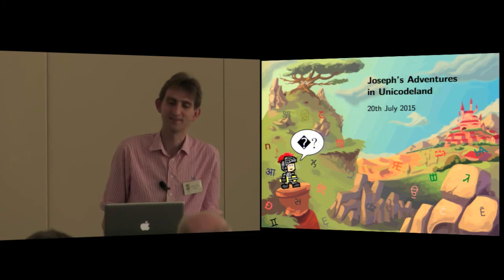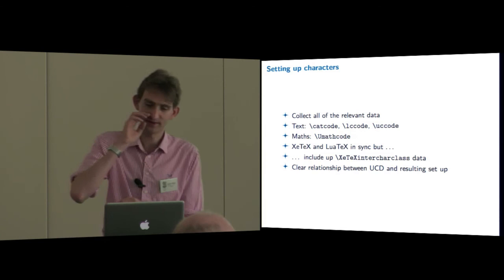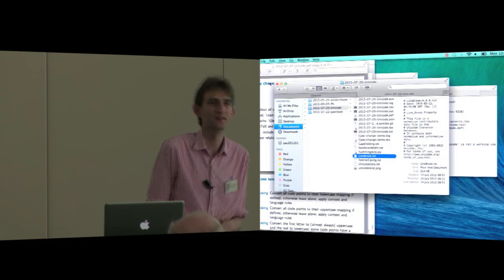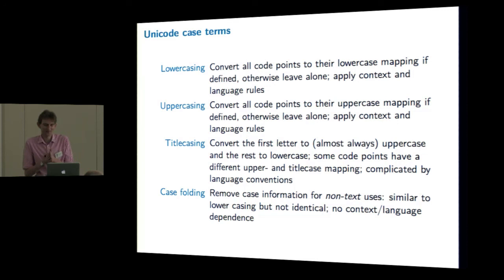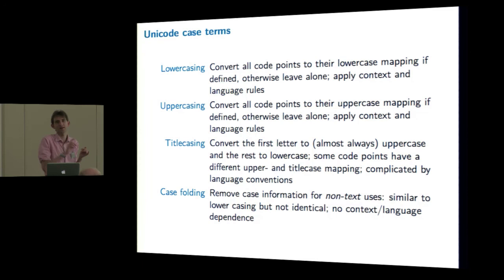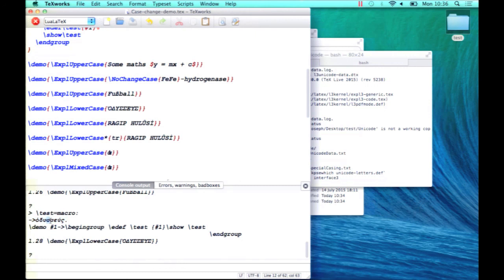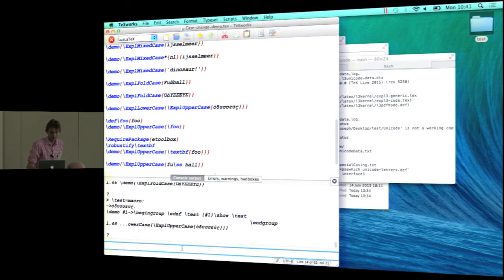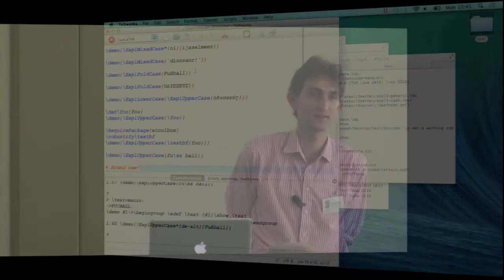XeTeX and LuaTeX: Getting Unicode data into the right places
Joseph Wright

Zeeba TV is part of the River Valley group of Companies.